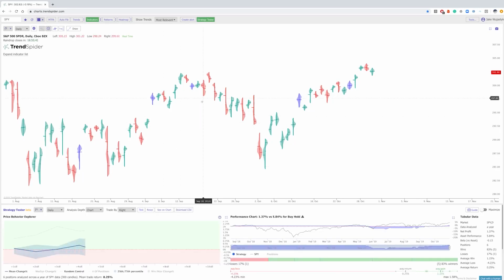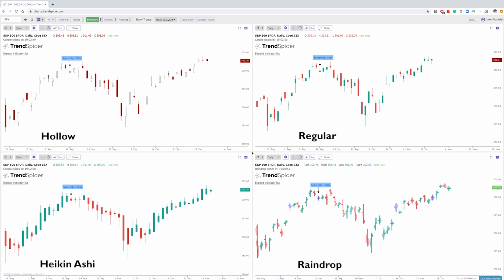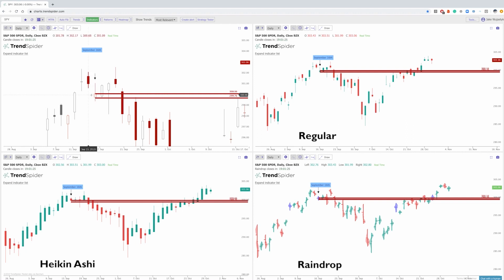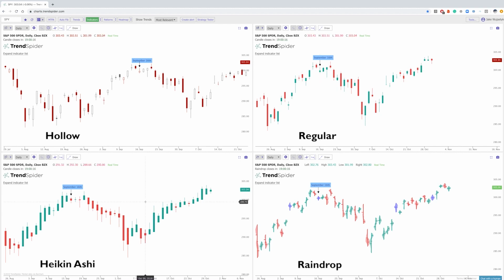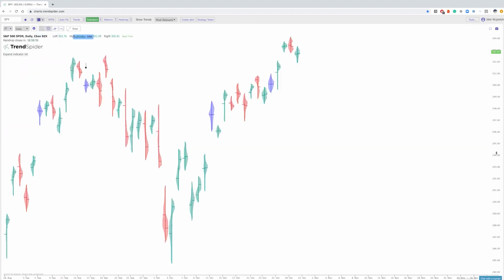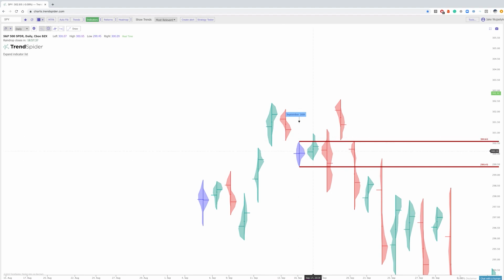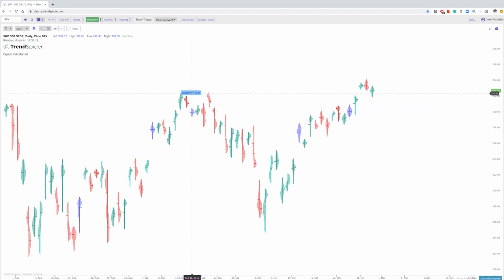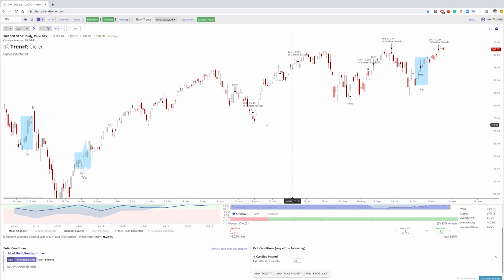Best Charts For Trading Compared 📈 Best Charts For Trading 2020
Best Charts For Trading Compared | What is the Best Chart Type For Stocks?
How To Trade Stocks & Options Podcast Ep. 365

Trendspider shares with us what they feel are the Best Charts for Trading. No matter if you’re looking for best charts for day trading, best charts for intraday trading, or best charts for swing trading, there is always going to be some difference of opinion on which is best. Trendspider has a new and unique Raindrop chart that some are saying are the best charts for options trading and best charts for intraday trading and you’ll see why when you watch this podcast. Some words are intentionally misspelled for SEO purposes.

Open the following link to learn about Best Charts For Trading Compared , you need

This video is all about Best Charts For Trading Compared topic information but we also try to cover the   subjects:
-best charts for day trading
-best charting websites
-daytrading charts

 view this brief video and you'll get the answers you are seeking .
You have actually reached this YT vid due to the fact that you have actually showed interest in Best Charts For Trading Compared, this video clip will cover also: best charts for day trading

We hope you have gained some helpful information by now, The next step is to act and offer us a chance to make things much better. See you on the other side!
Are you viewing a lot of videos? The take a break pointer lets you set a tip to take a break while seeing videos.

 Thanks for seeing this video about Best Charts For Trading Compared we wish that you liked our video and you obtained a whole lot from it.